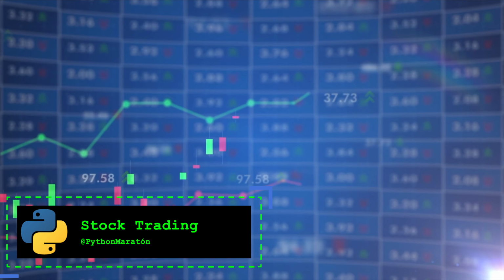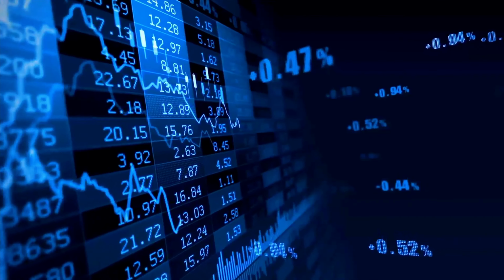Programmers: Do THIS to Earn Passive Income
5 Easy Ways To Earn Passive Income with Python. Learn how to build wealth automatically leveraging Python programming.

^Downloadable code & more!

0:00 Passive Income
0:27 Stocks
1:28 Housing
2:23 Products
3:16 Social
4:09 Store
5:06 Musts

Este es un curso Python para obtener ayuda con la codificación, la programación o la informática. Estos son videos cortos de curso Python dedicados a solucionar problemas de Python y aprender la sintaxis de Python. Para más videos, ve la lista de reproducción de Curso Python (Python en Español) de Rylan Fowers.

Other:
Underrated Cheap Basketball
Amazing Basketball shorts